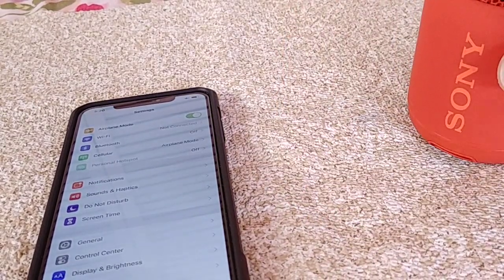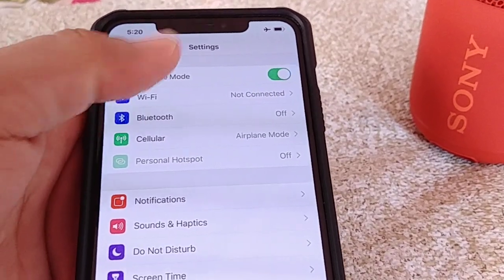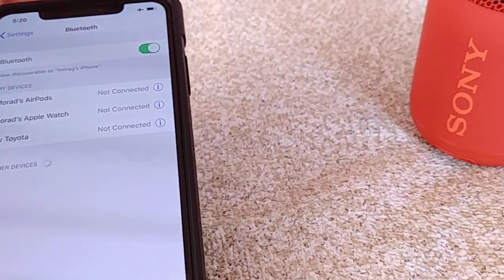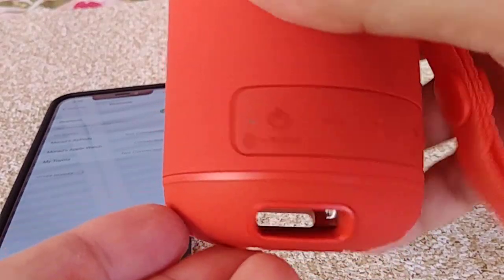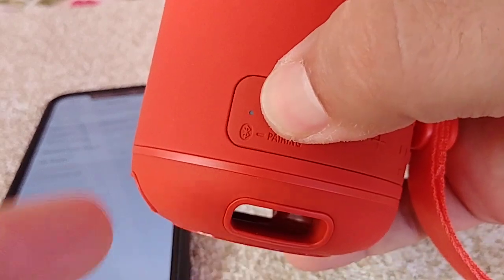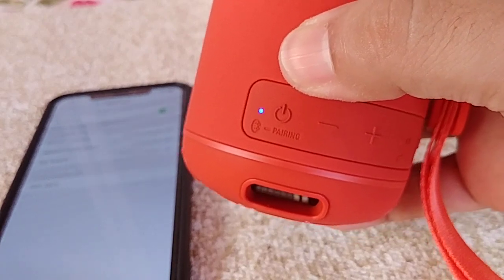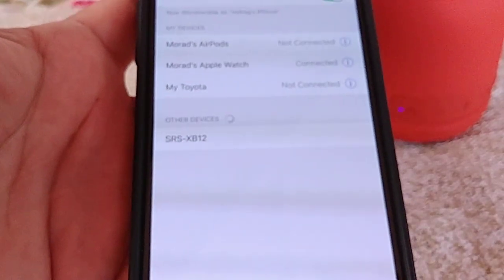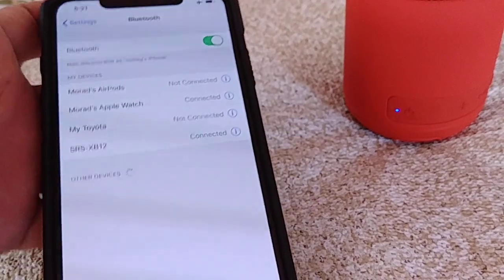How to connect Sony SRS-XB12 bluetooth speaker to Iphone XS Max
A guide on how to connect Sony SRS-XB12 bluetooth wireless speaker to Iphone XS Max. Should work with Iphone X, XS, and Xr.

🔋🎧Magnetic Sports Bluetooth🎧🔋
(hot seller)